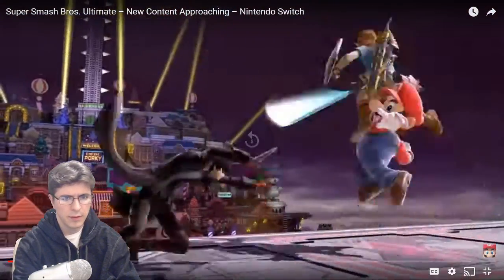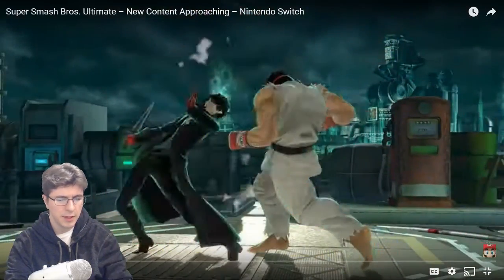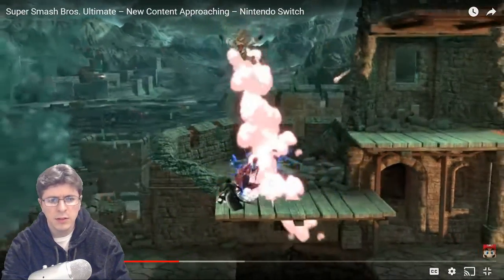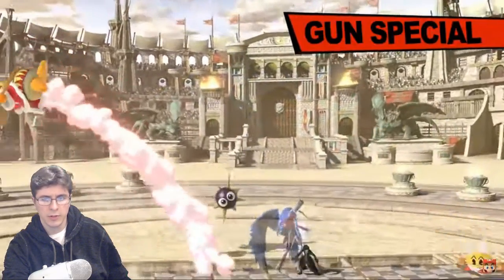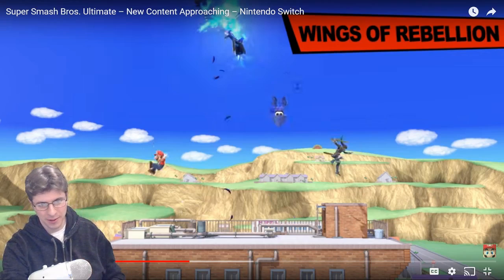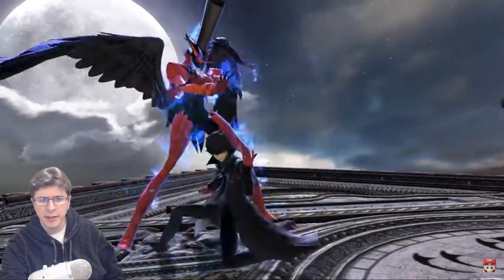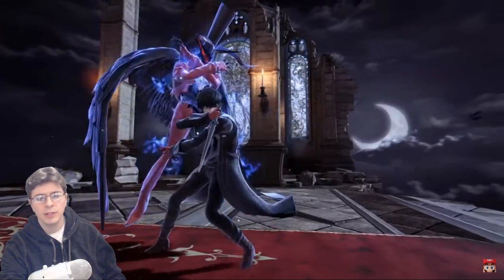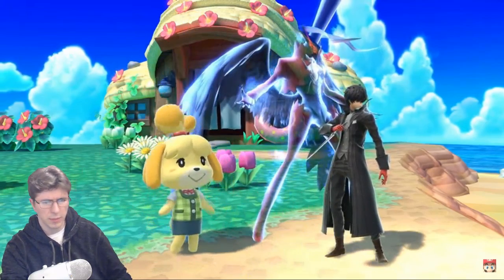JOKER Trailer Analysis & Reaction!